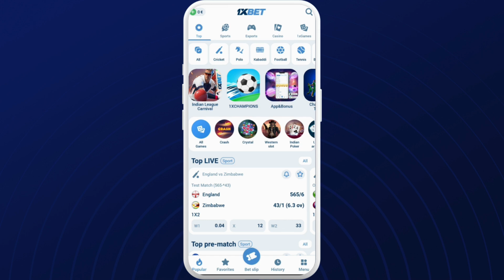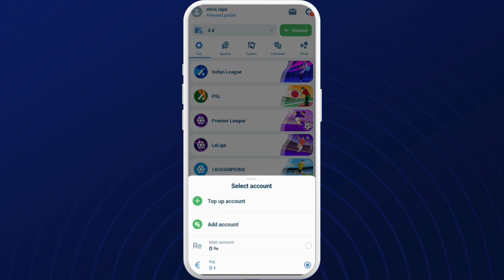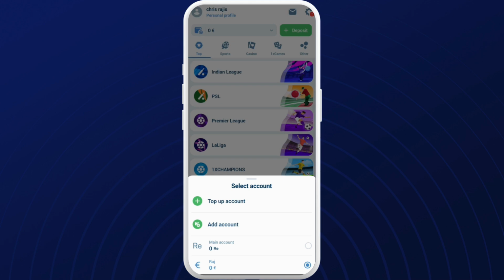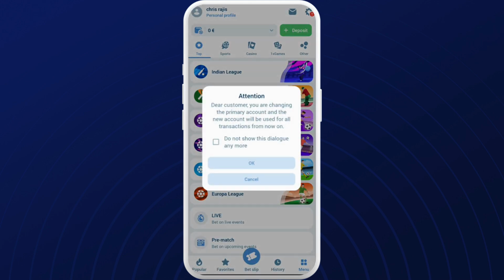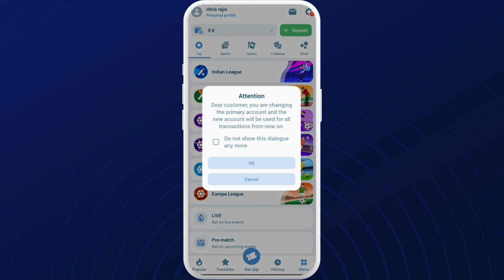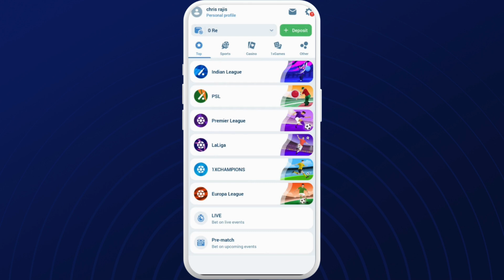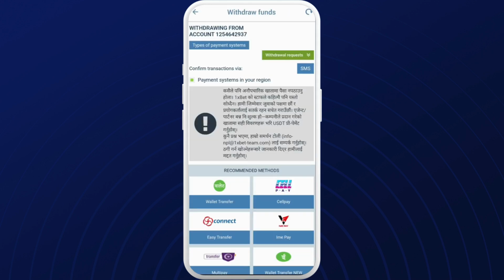How to Change Withdrawal Account in 1xBet 2025?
Update your payout methods securely with this essential 1xBet withdrawal account modification guide for 2025! In this tutorial, we'll walk you through the complete process of switching your preferred withdrawal method while complying with 1xBet's strict financial security protocols. You'll learn how to navigate the updated "Withdrawal Settings" panel to add new bank accounts, e-wallets, or cryptocurrency addresses, and set them as your primary payout option. Discover 2025's enhanced verification requirements including mandatory 2FA confirmation for withdrawal changes and document submission for new bank accounts. We'll cover crucial details like processing times for different methods, currency conversion tips, and the 7-day security hold imposed when changing withdrawal accounts. Plus, get professional tips for avoiding common verification rejections, maintaining transaction records, and understanding how account changes affect recurring withdrawals. Whether you're optimizing for faster payouts or updating expired details, this guide ensures your funds move securely to your preferred destination!